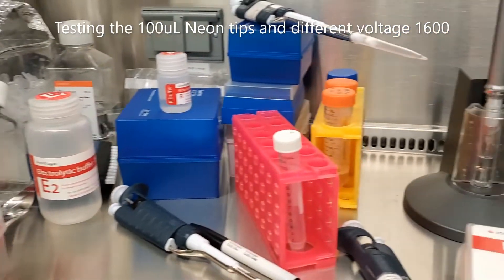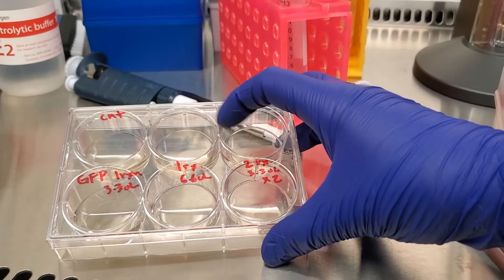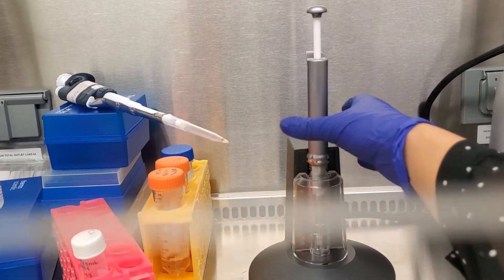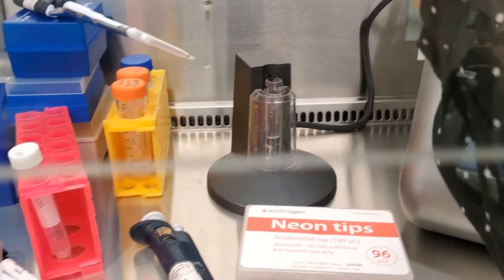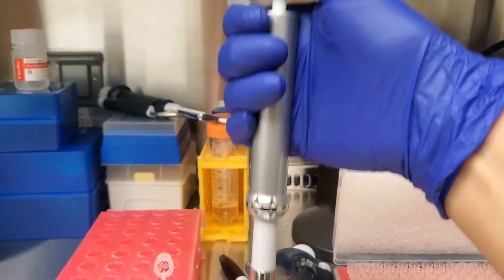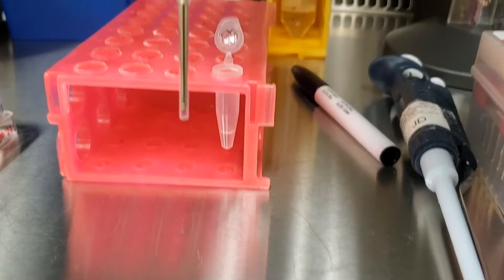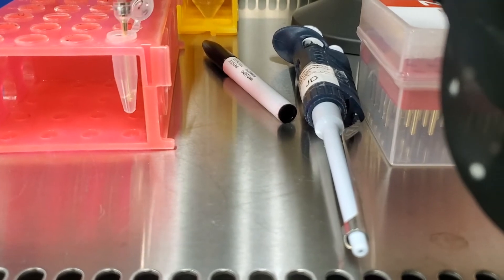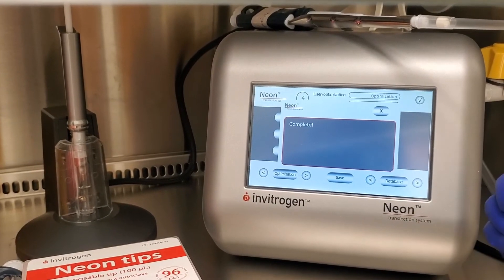Testing the Neon Transfection System with 100uL tips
If you have questions or comments please go to the new channel Ciencia y Science and ask your questions there so that I can answer them.

In this short video I show how to use the Neon transfection system using the 100uL tips, E2 buffer and 1600V.

For my final protocol using the Neon Transfection system with primary mouse retinal endothelial cells (MRMEC) check out the previous tutorial video